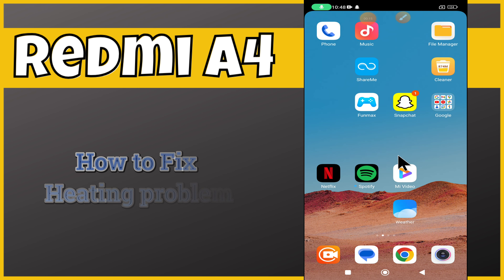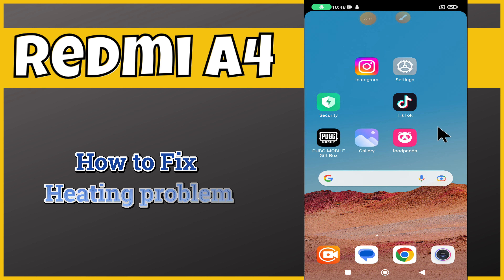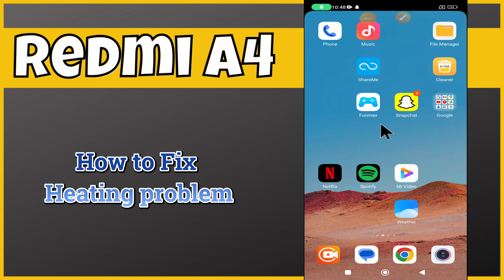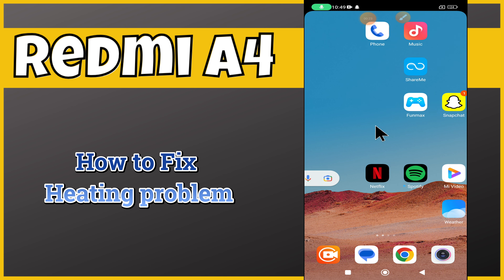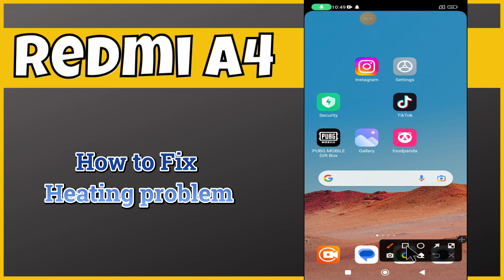Heating problem || How to solve the heating problem || Heating mode disable Redmi A4